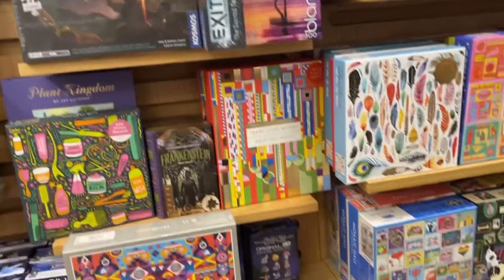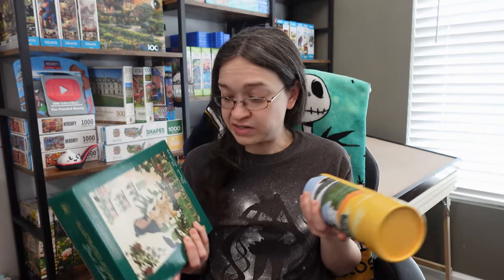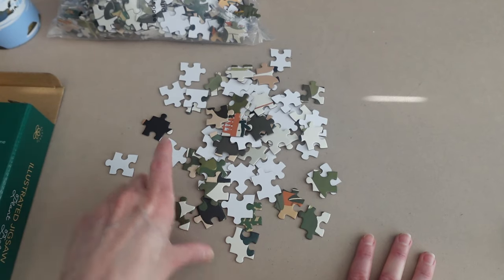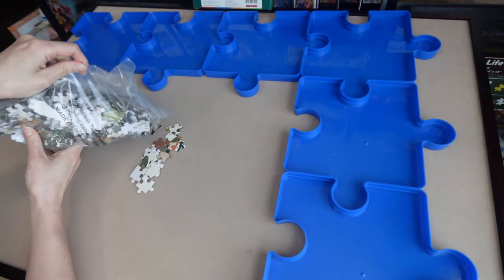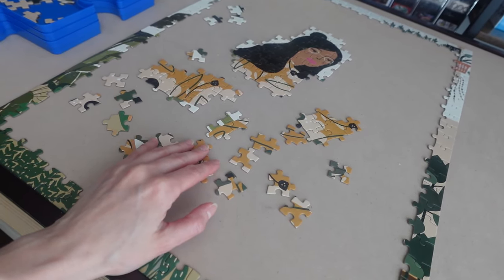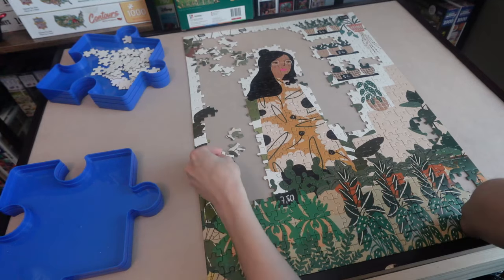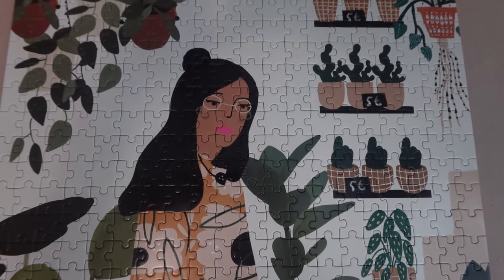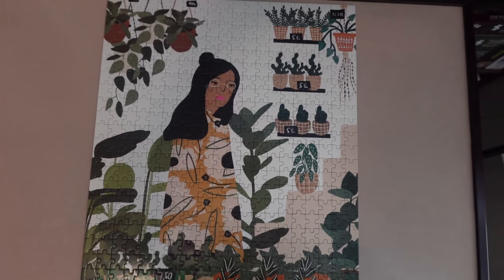Testing Out Target's Most Affordable Puzzles. Are They Any Good?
From the big pile of puzzles that I picked up from my latest shopping trip, I decided to work on the cheapest of the bunch, which were two puzzles that I picked up from Target. These two puzzles, a 150 count and a 500 count, were from the brand Hinkler, and seem to be the least expensive puzzles that Target has to offer.  I unbox both of these puzzles, and walk through my process of solving them while talking about the overall quality and experience. Let me know if you've tried these $3 puzzles from Target!

00:00 The Puzzles
03:39 Unboxing
06:49 The 150 Experience
09:03 The 500 Experience
16:24 Final Thoughts